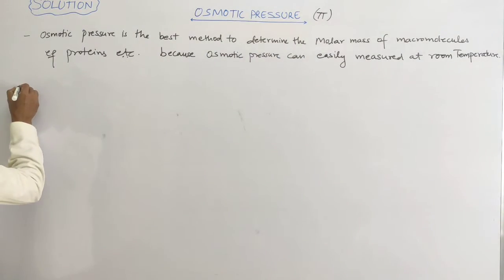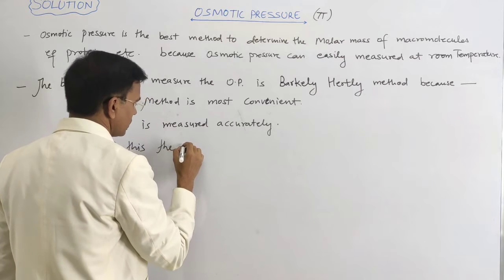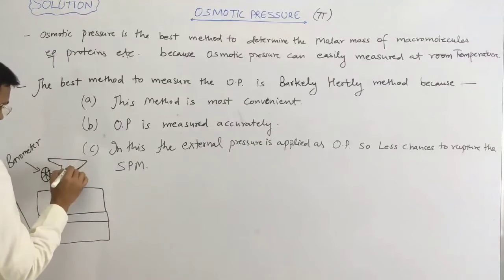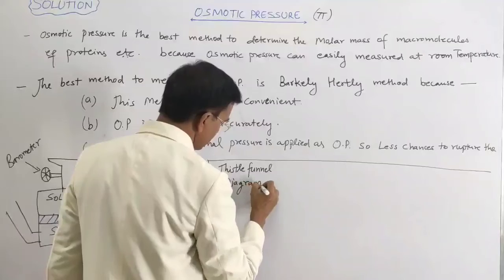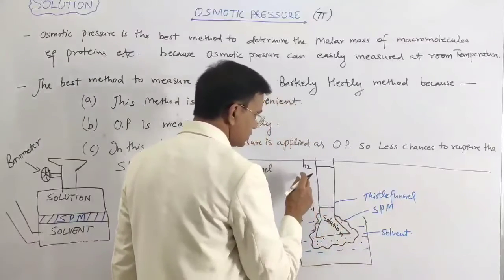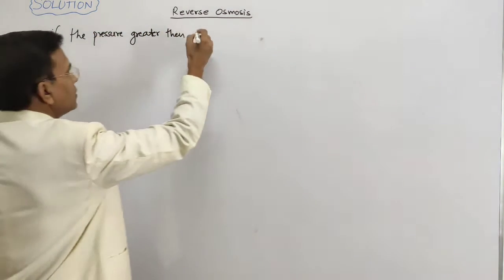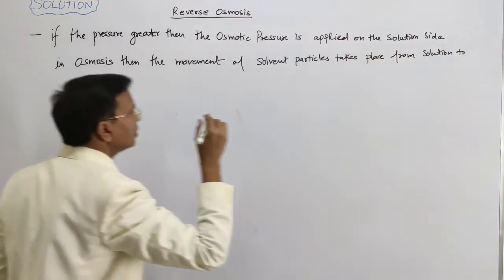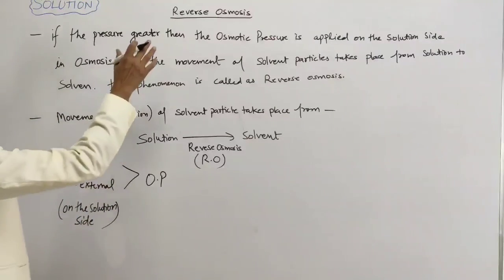SOLUTION PART 23 - BARKELY-HERTLY & THISTLE FUNNEL OF O.P. & REVERSE OSMOSIS -FOR JEE/NEET/XII/XI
OSMOTIC PREESURE POINTS
BARKELY HERTLY METHOD TO MEASURE OSMOTIC PRESSURE
THISTLE FUNNEL METHOD TO MEASURE OSMOTIC PRESSURE
REVERSE OSMOSIS